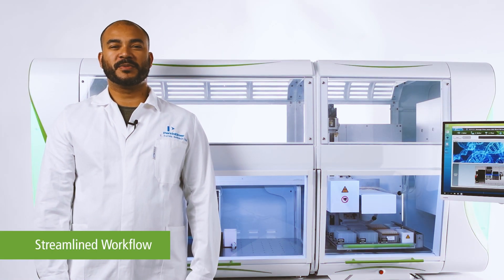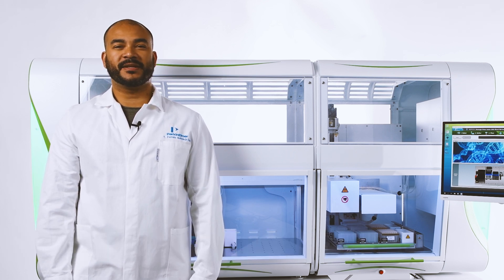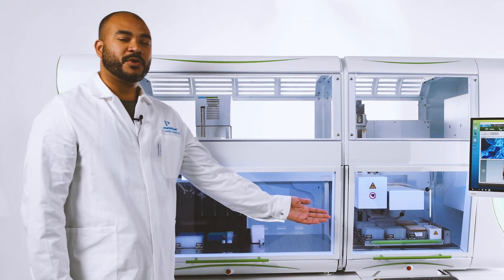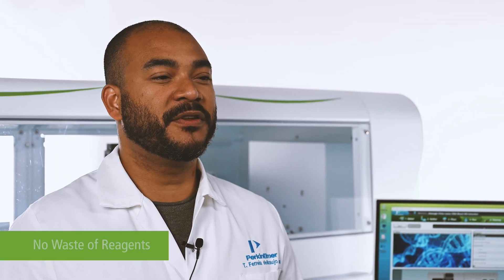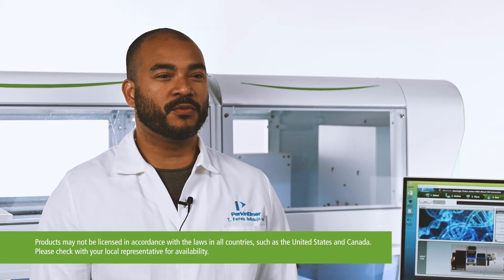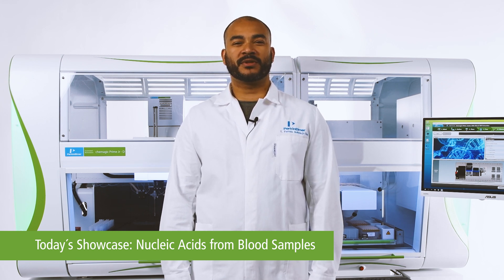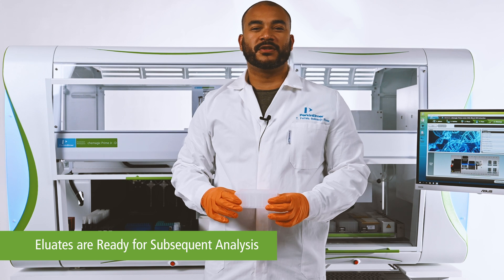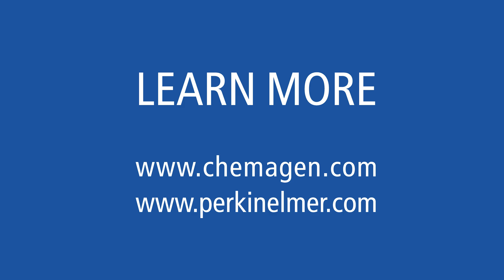chemagic™ Prime™ Junior instrument: Get High Quality DNA/RNA & Customize Your Assay Setup with Ease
For researchers looking to fully automate their medium-throughput workflows from nucleic acid extraction to assay setup, the chemagic Prime Junior instrument is a trusted and versatile solution. PerkinElmer chemagen is a leader in extracting the highest quality of nucleic acids, which increases success in downstream assays. Now, quality meets flexibility and ease as the instrument enables customizable assay setup with no manual sample handling.